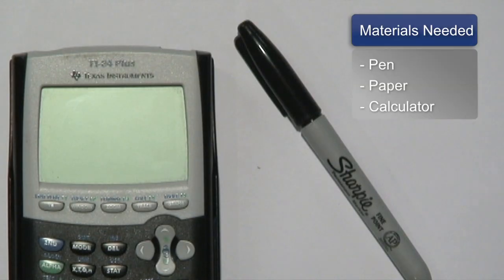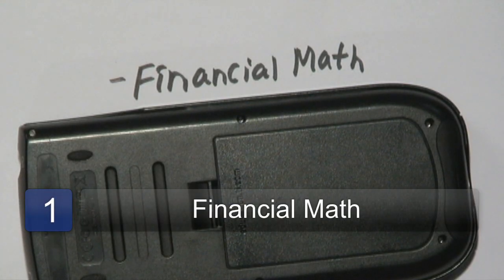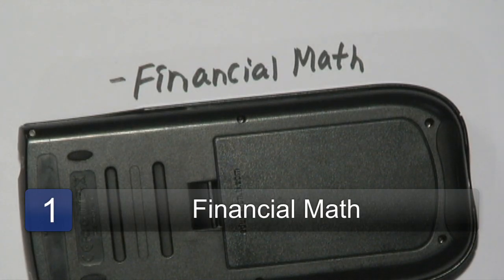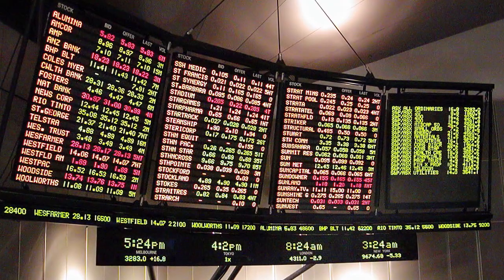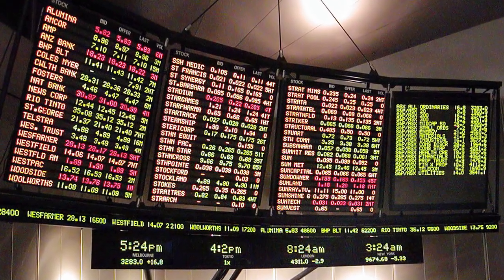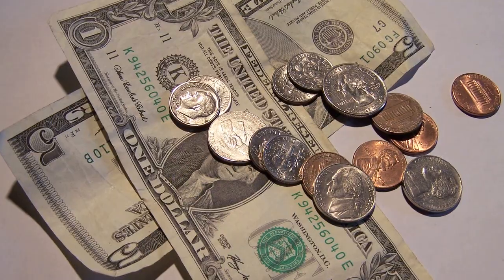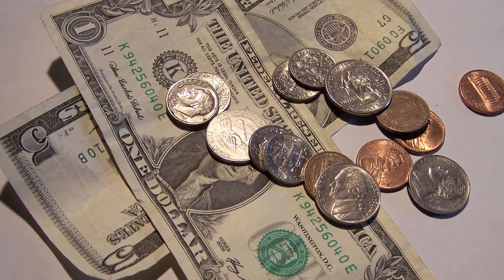Math Basics : How to Use Math in Everyday Life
Math in everyday life is all around you, especially when dealing with financial situations. Discover how to use math in everyday life with tips from a collegiate math teacher in this free video on math basics.

Series Description: Math skills can be very helpful in our everyday lives. Practice these basic math tips from a collegiate math teacher in this free video series on math basics.